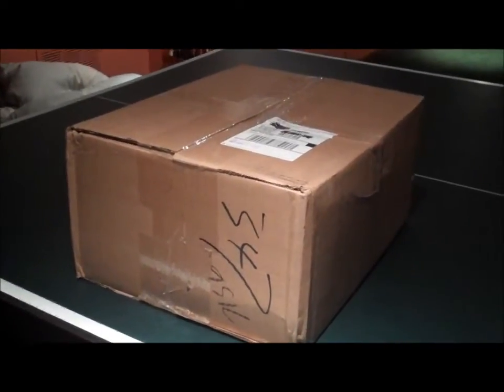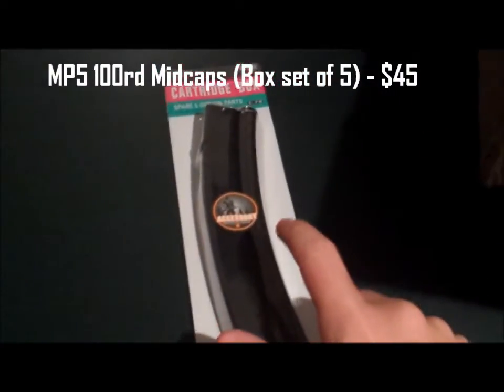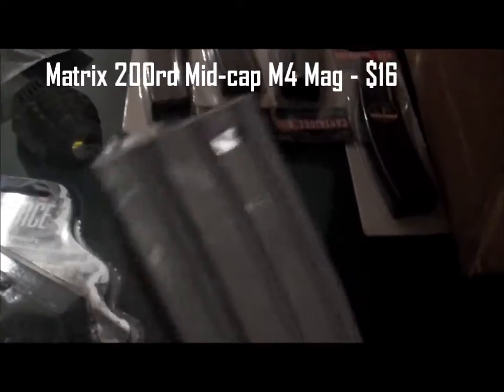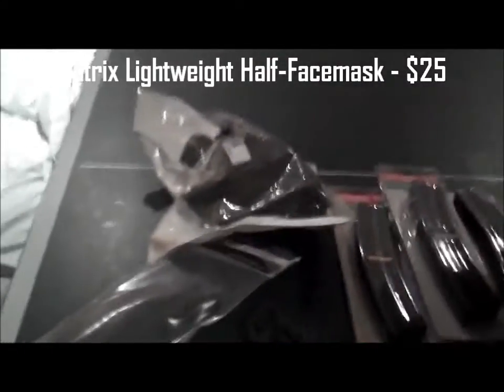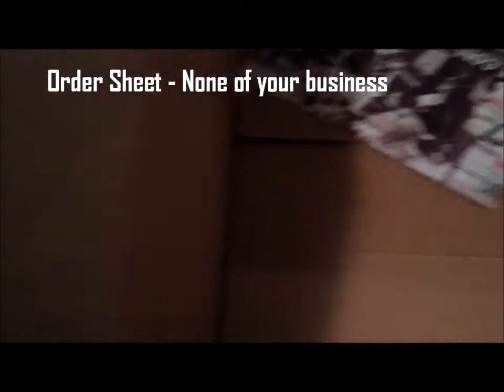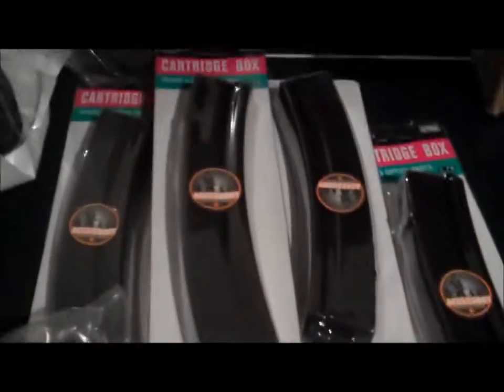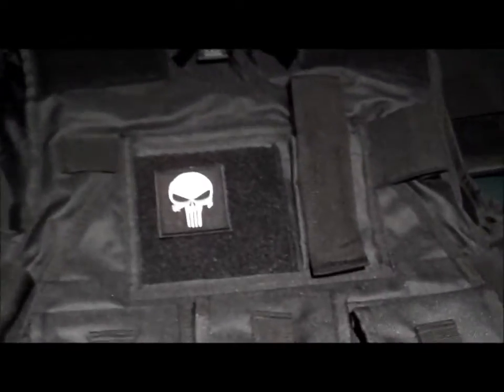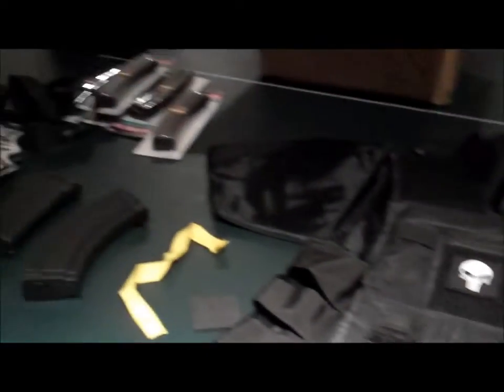Large Evike.com Unboxing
Here is a lot of stuff I ordered! Cost is about $400 for all of it. Remember to Comment, Rate, and SUBSCIBE!

Evike.com 0.23g MAX Precision 6mm Airsoft BB (5000 Rounds / White) by Matrix - $11

G&G Hi-Cap 600rds Magazine For AK Series A.E.G. (Black) $34.99

Magpul PTS 75rd Mid-Cap EMag for M4 M16 Series Airsoft AEG Rifles - Black (One) - $9

Matrix Metal 100rd No Winding Mid-Cap Mag for MP5 / Mod5 Series Airsoft AEG (Set of 5) - $45

Matrix 200R Aluminum Precision Feeding Mid-Cap Magazine for M4 M16 Series Airsoft AEG - Black - $16

Matrix High Output 9.6V 5000mAh Ni-MH Large Type Battery - $50

Umarex Tactical Force Combat Full Metal CO2 Airsoft Gas Blowback - Black - $70

Matrix S.D.E.U. Ultra Light Weight Airsoft Tactical Vest - (Black) - $80

SCOTT Vectra Single Airsoft Paintball Full Face Mask / Goggle - $28

Matrix Military Grade Single Point Bungee Rifle Sling (Black) - $15

Matrix Made in USA Heavy Weight Dummy Airsoft Simulation Rubber Grenade - $7.50

RedHead Gun Bag - $50
(LINK N/A)